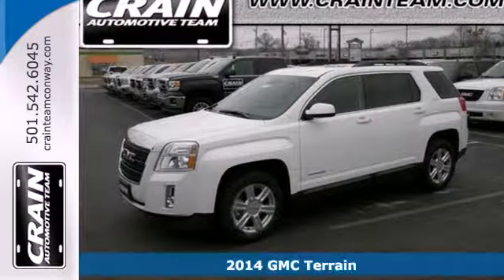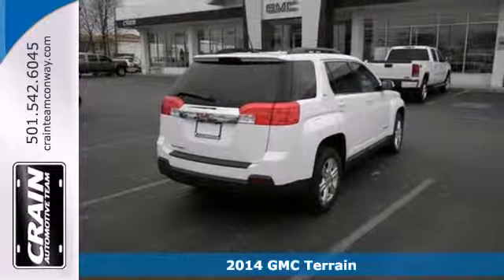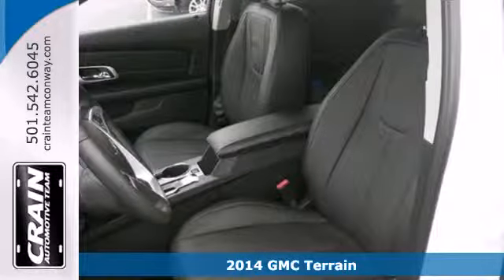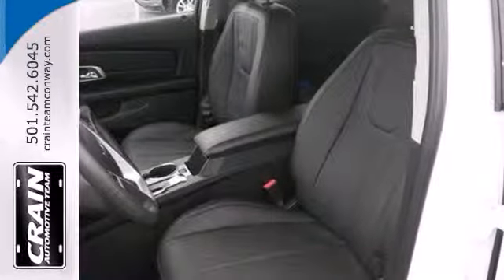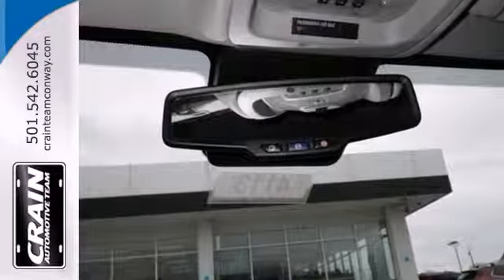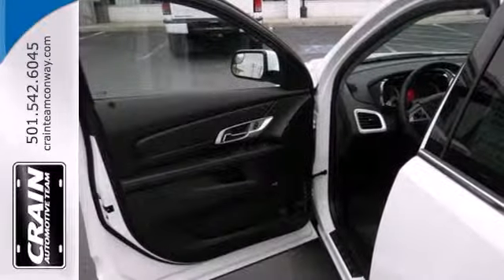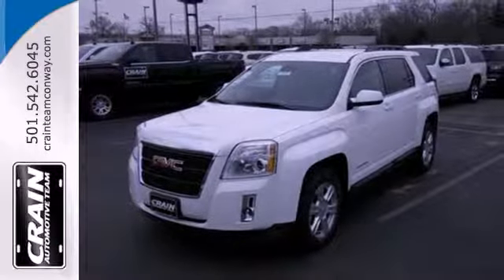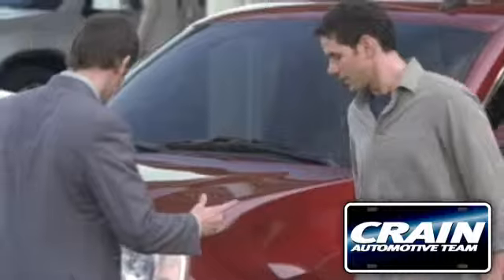2014 GMC Terrain Conway Little Rock, AR 4GT4113 - SOLD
Year: 2014
Make: GMC
Model: Terrain
Trim: SUV
Engine: Gas/Ethanol I4
Transmission: Automatic
Color: Summit White
Interior: Jet Black
Stock #: 4GT4113

Address:
1003 North Museum Road